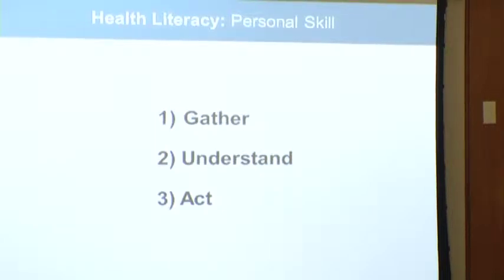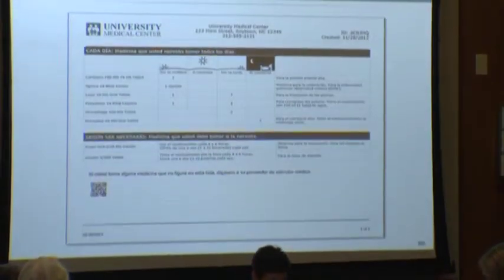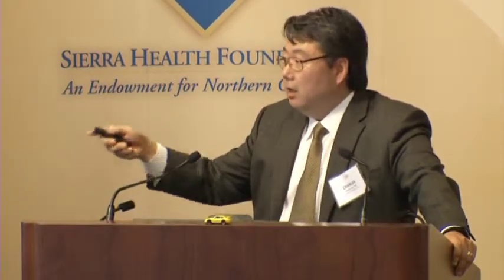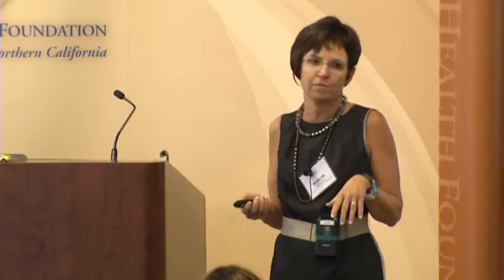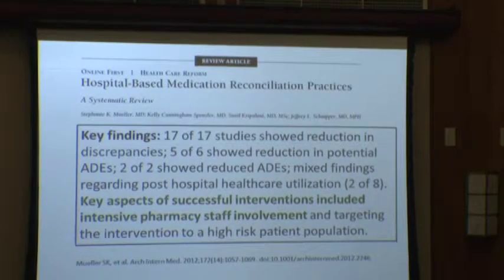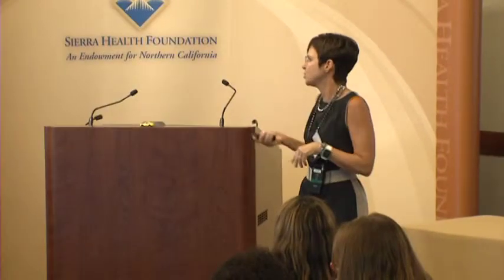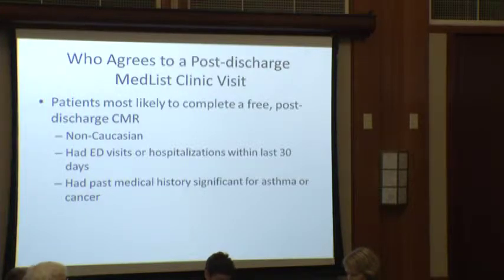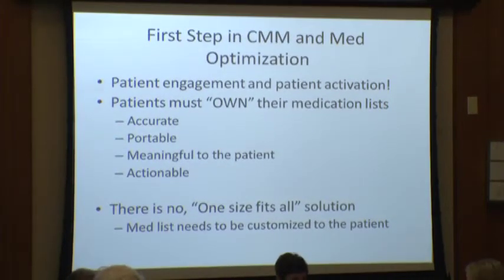SYF Conference: So Simple, So Hard Part 11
Part 11 of the Script Your Future medication adherence conference in Sacramento, CA on September 15, 2015. Sponsored by the Agency for Healthcare Research and Quality, the conference explored the challenges and barriers to medication adherence — why it is so hard — and highlighted tools and strategies to improve adherence and health outcomes, especially among underserved populations.

Funding for this conference was made possible in part by grant number 1R13HS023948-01A1 from the Agency for Healthcare Research and Quality (AHRQ). The views expressed in written conference materials or publications and by speakers and moderators do not necessarily reflect the official policies of the Department of Health and Human Services; nor does mention of trade names, commercial practices, or organizations imply endorsement by the U.S. Government.